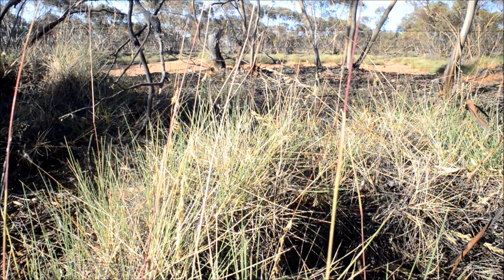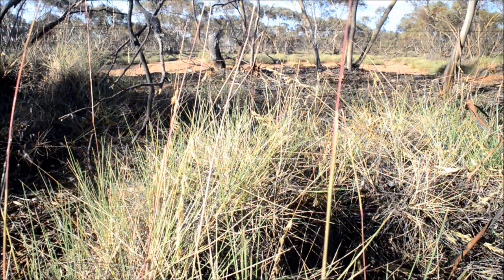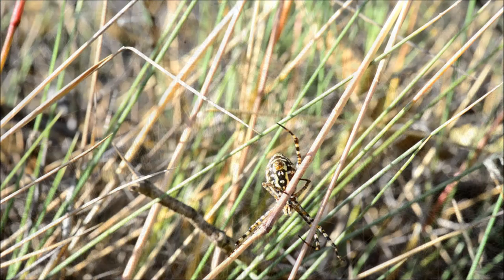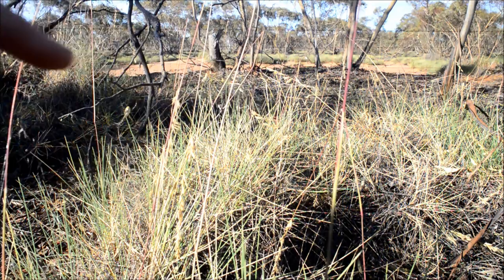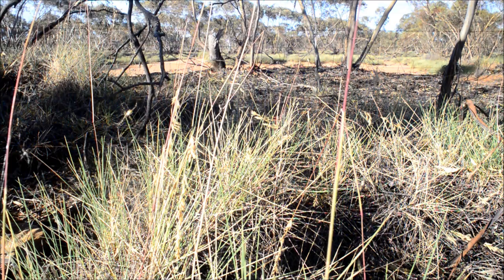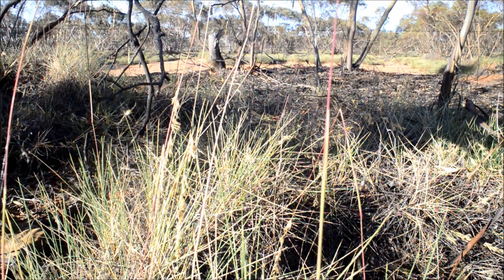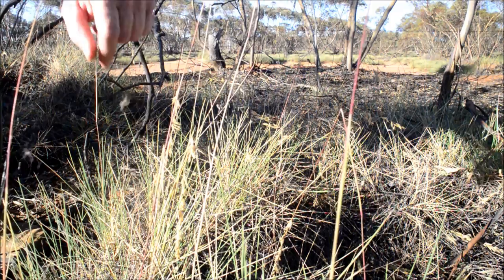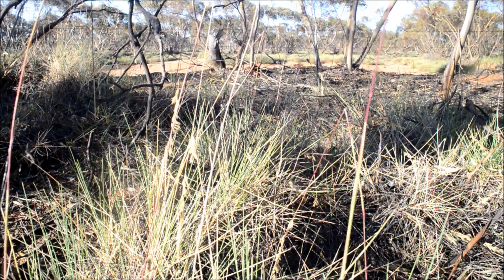A brief look at the Banded Argiope spider (Argiope trifasciata)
The Banded Argiope is a species of orb spider native to Australia that is also found in many other parts of the world. This short video introduces a group of spiders living in a patch of porcupine grass (Triodia irritans).